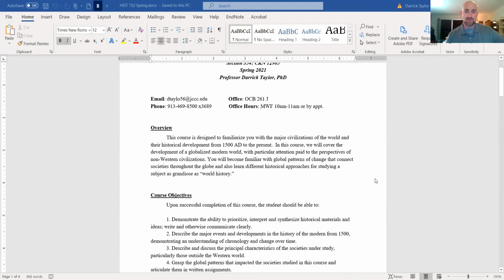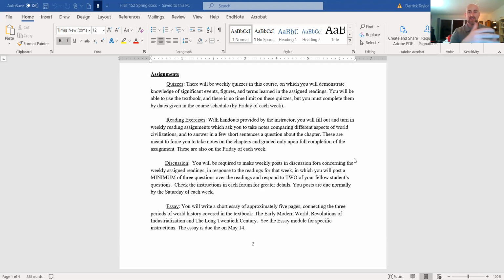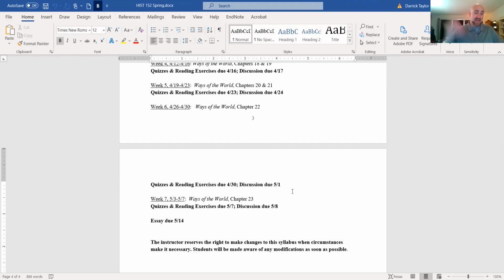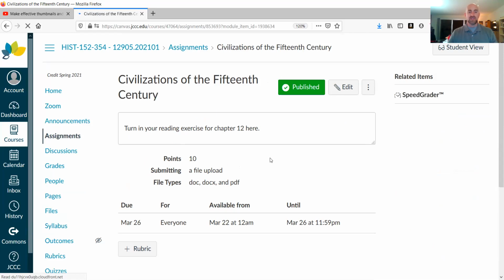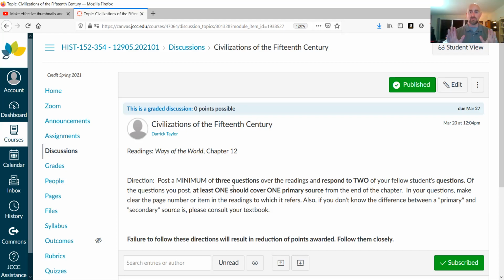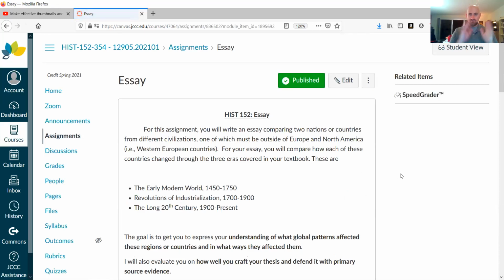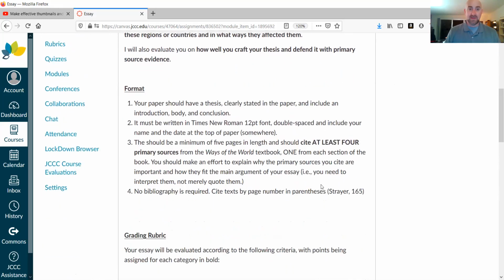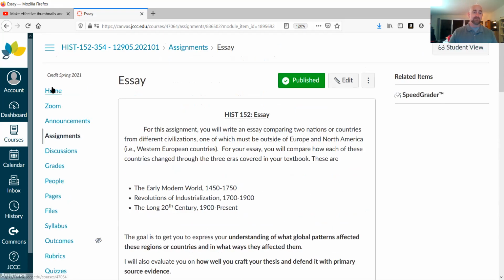HIST 152 (Late Start) Introduction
Hello everybody! This is the introductory video for my Modern World History course at JCCC. In this video, I will go over everything you need to know for the course, and go through all the course requirements. You will also get to see my shiny bald head--yay!